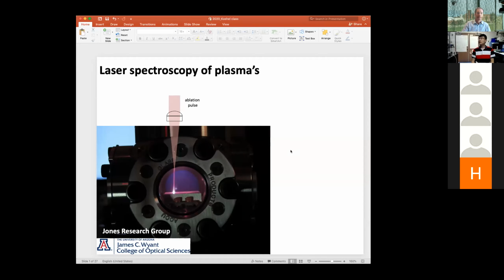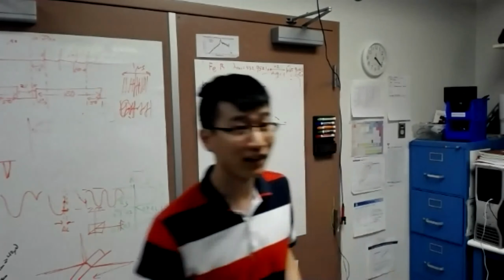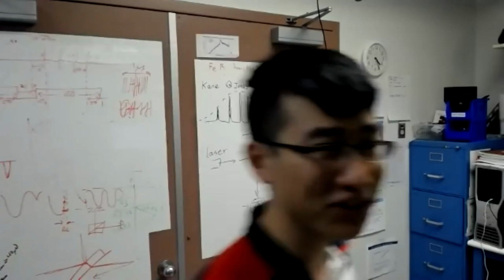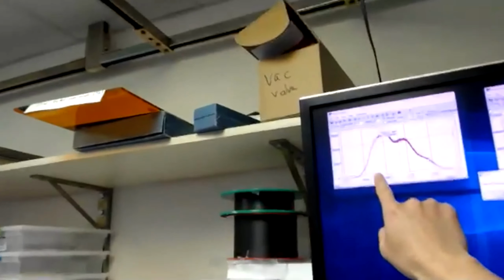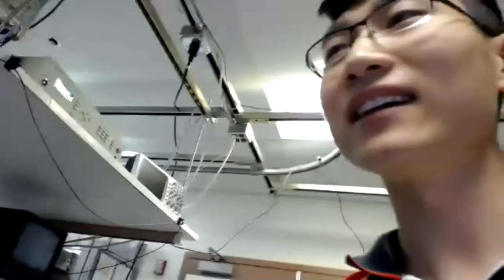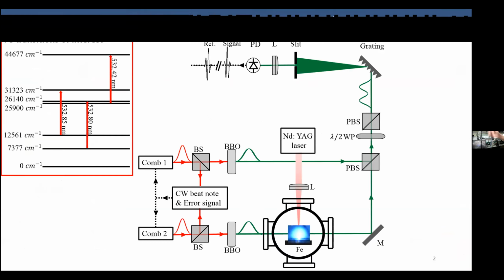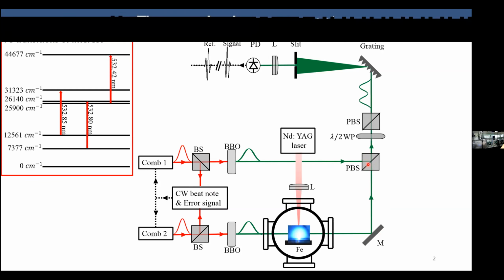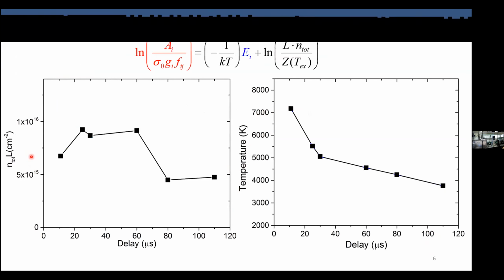Virtual Lab Tour: Jason Jones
In this lab the Jones research group develops novel laser systems and techniques for studying laser produced plasmas. Laser produced plasmas are commonly used to determine the composition of solid materials and have a broad range of applications. Current commercialized approaches face fundamental limitations which are being addressed in this research.